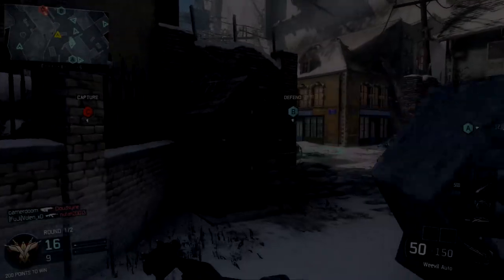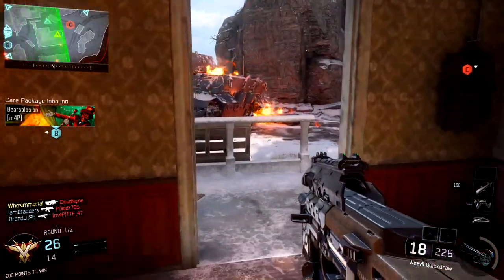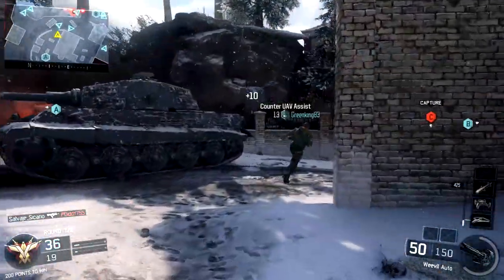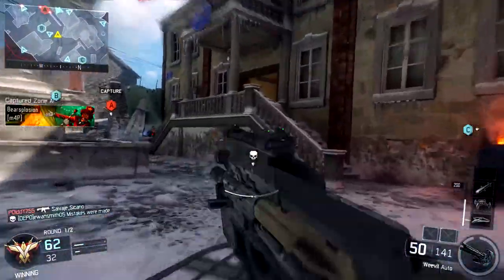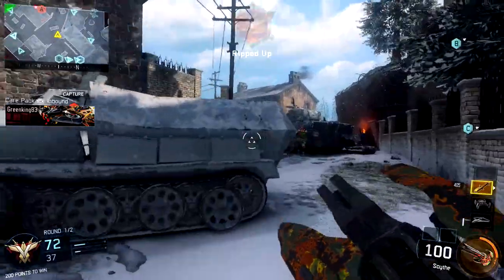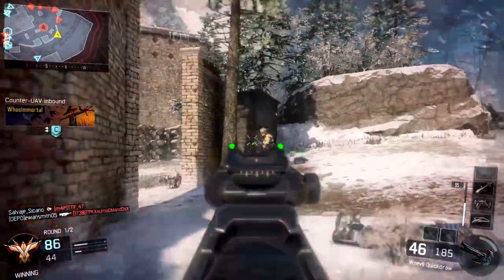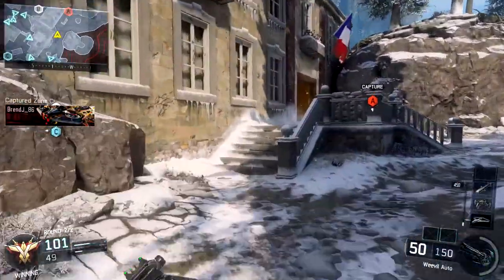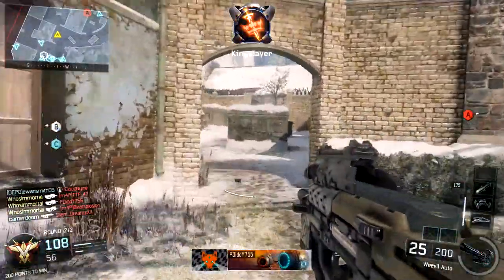"P90 IS BACK!" WEEVIL SMG BEST CLASS SETUP! (COD BO3 Weevil Class Setup)